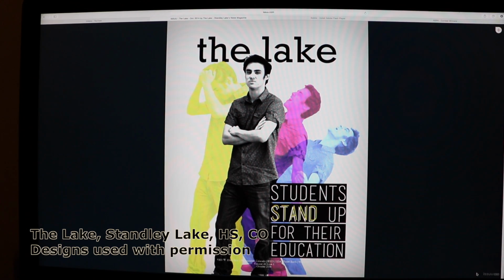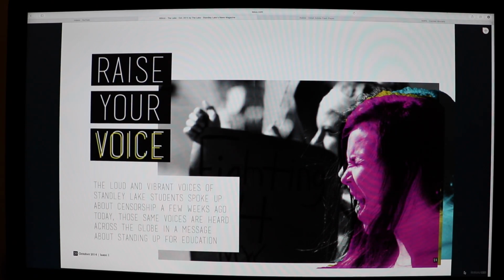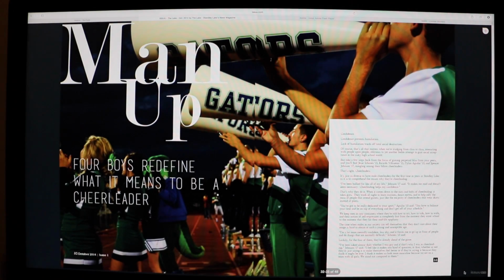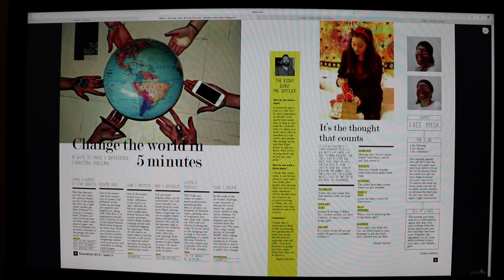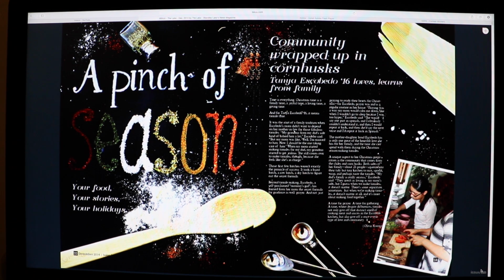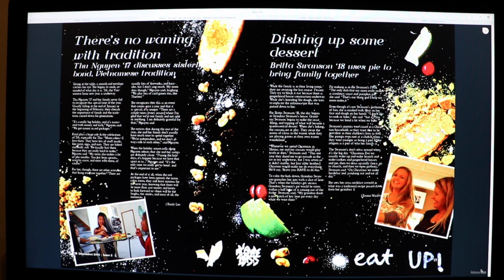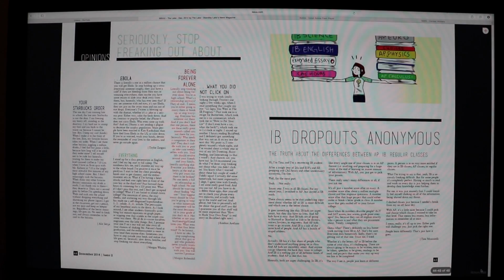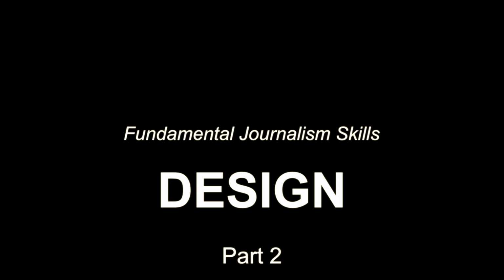FSJ DESIGN NEW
This video is about FSJ DESIGN NEW